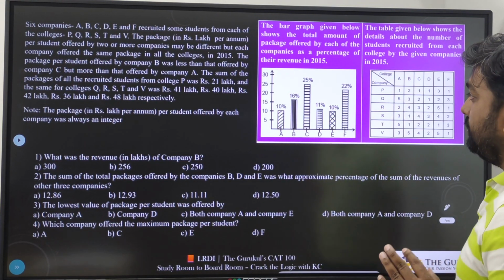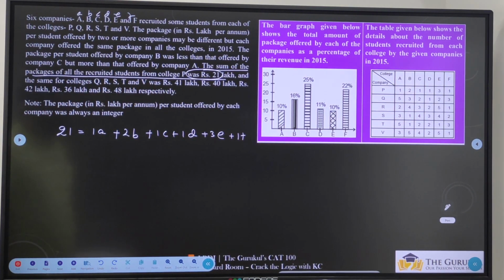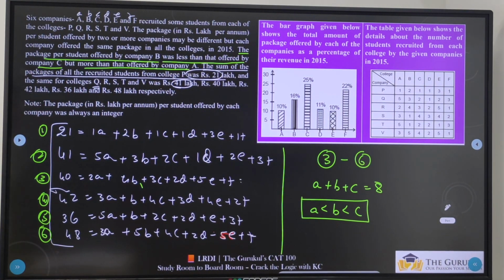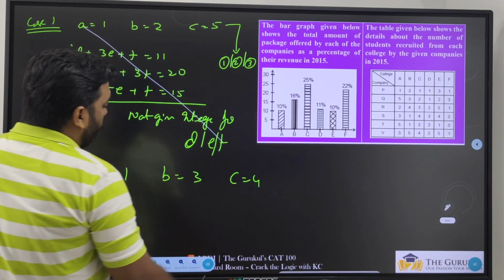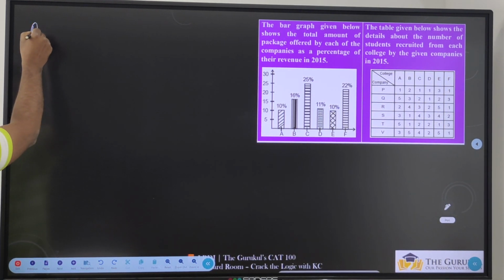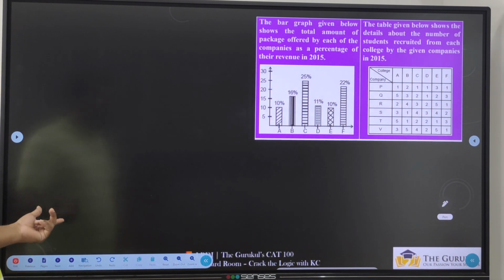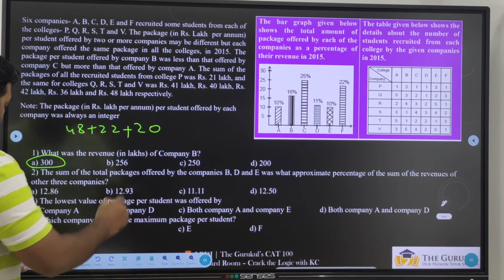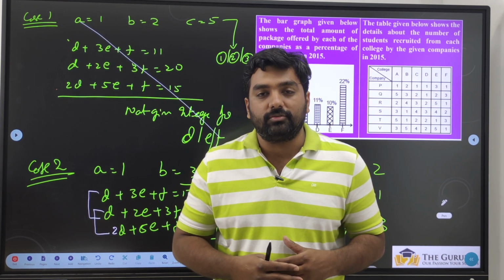The Gurukul’s CAT 100 – Day 62 | CrackTheLogicwithKC